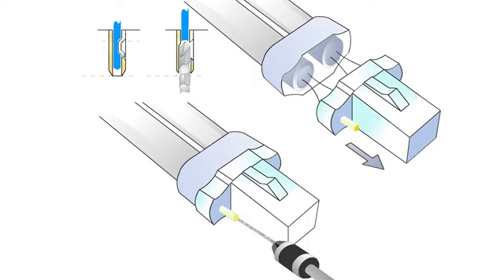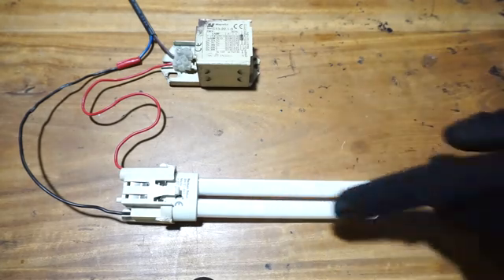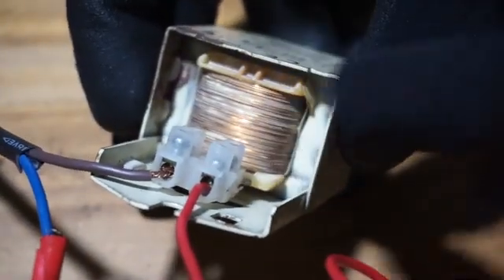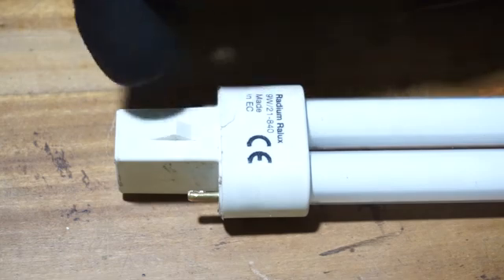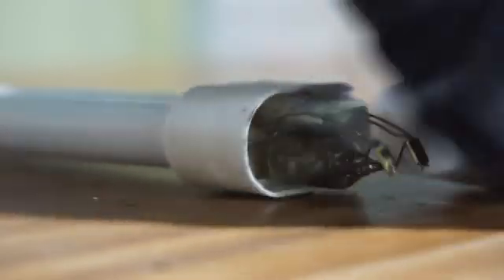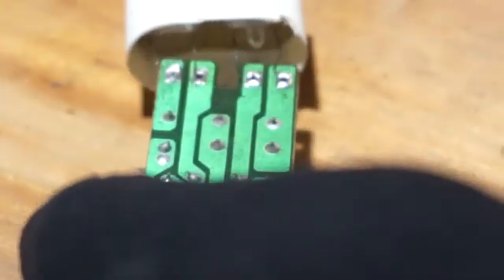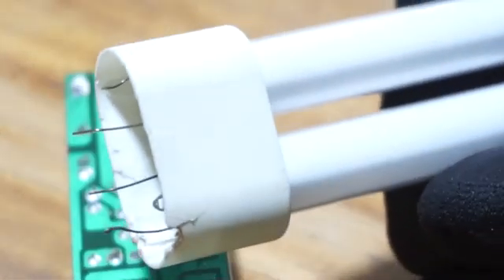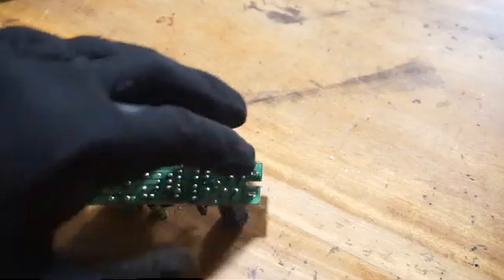Driving a Two Pin Fluorescent Lamp with an Electronic Ballast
In this Tutorial we are going to discuss how to drive a two pin florescent lamp with electronic ballast .Two pin florescent  lamps are not regular compact florescent lamps . This type of florescent  lamps requires magnetic ballast . However , There is a way to drive this type of florescent  lamps using  electronic ballast.